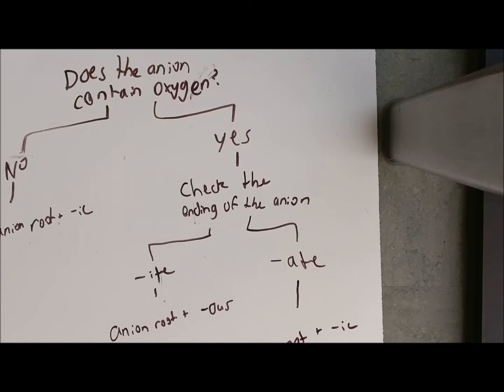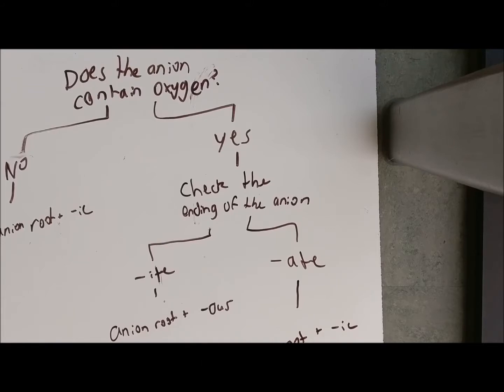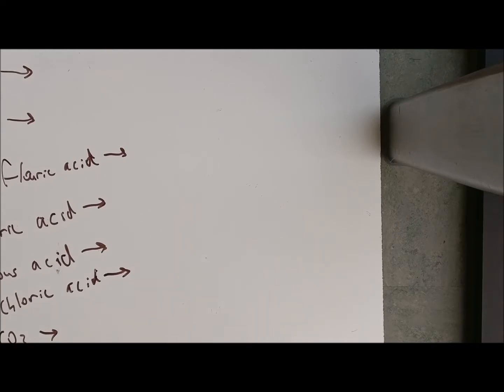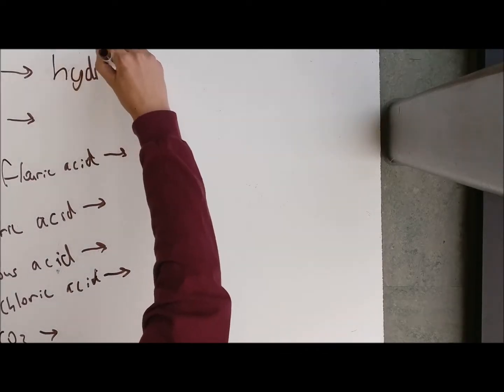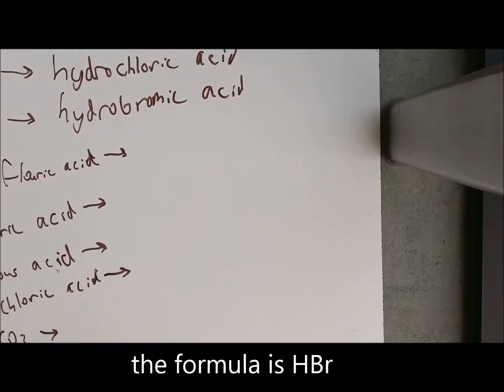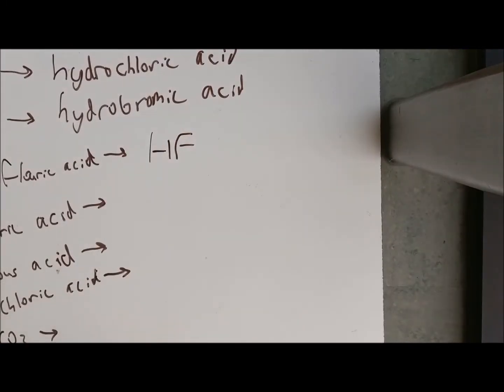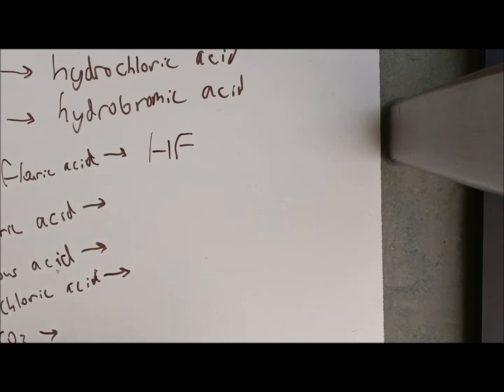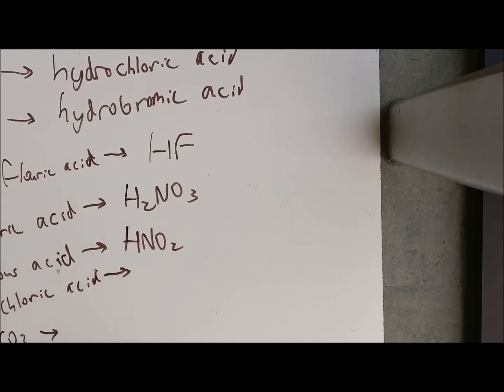1.4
Have fun as James and Rohan take you on an adventure through the world of Advanced Placement Chemistry!